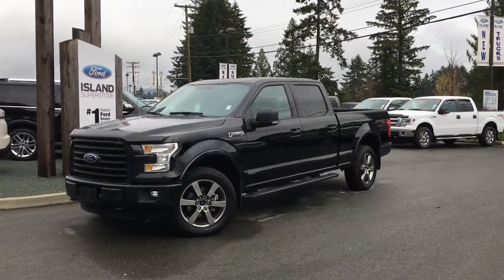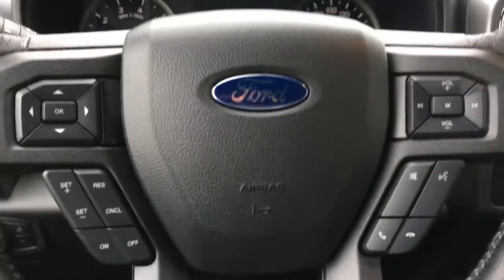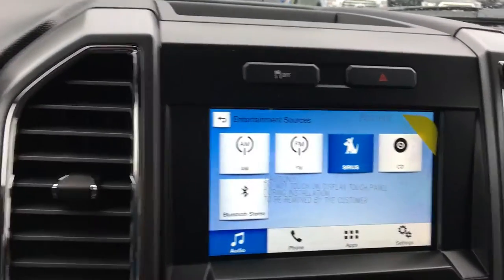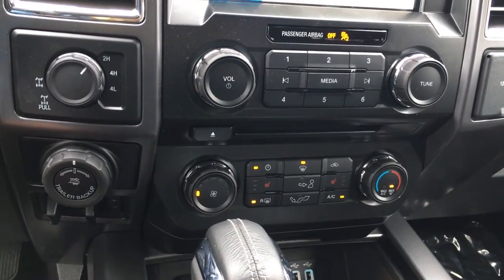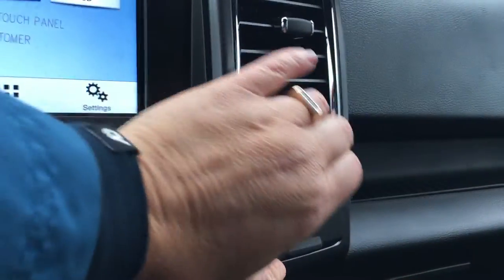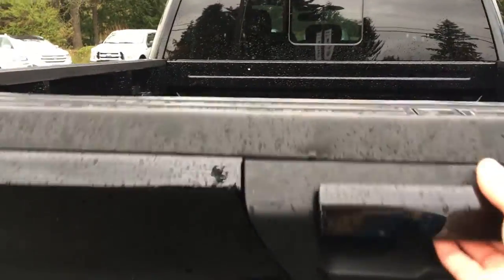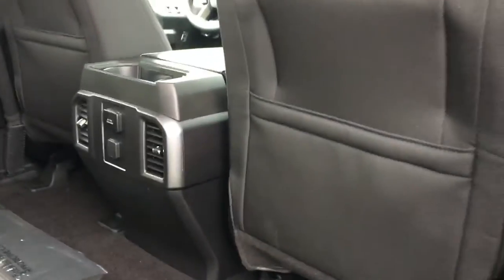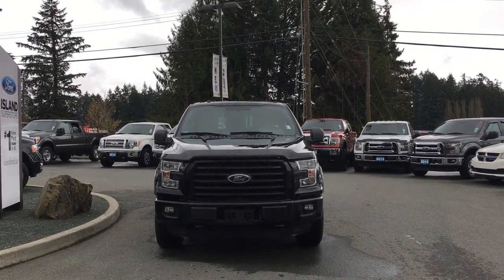2016 Ford F-150 XLT Sport SuperCrew 4X4 + Unique Sport Cloth Bucket Seats Review| Island Ford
This is a 2016 Ford F-150 4WD SuperCrew 145&quot; XLT with 6-Speed Automatic w/OD transmission Black[Shadow Black] color and Black interior color.  This video is recorded and uploaded by cDemo Mobile Inspector